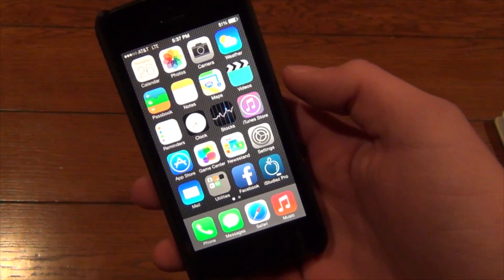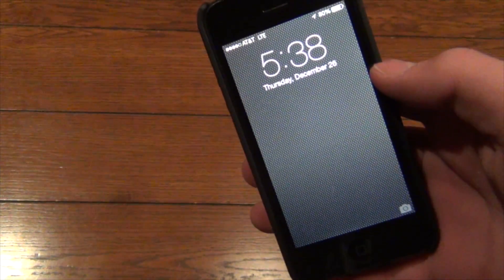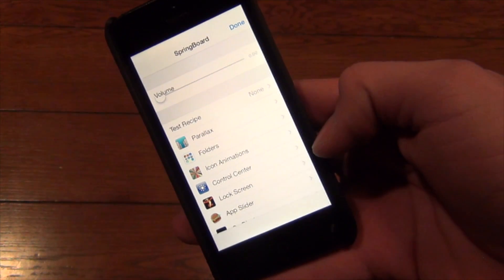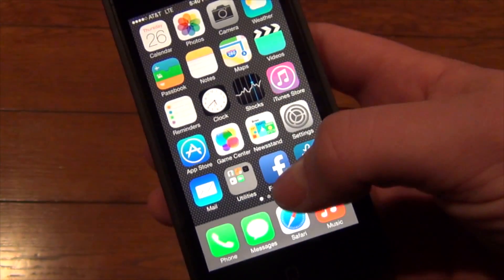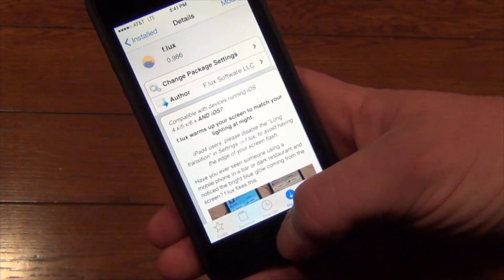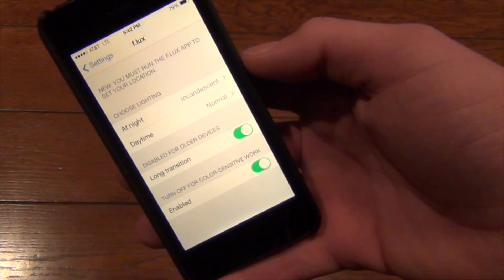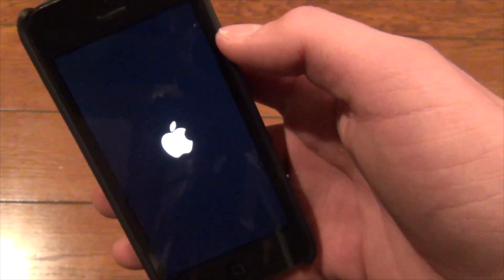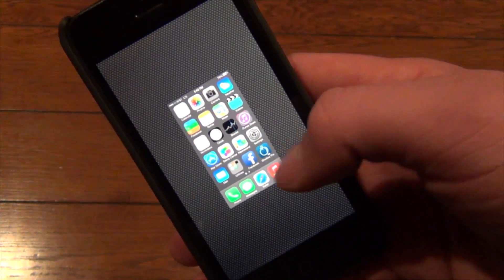iOS 7 Compatible Cydia Tweaks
This blog has up-to-date info on the latest tech news and rumors!

Tweaks:
1) Tabless
2) Simplock
3) Springboard Settings
4) F.lux
5) Spring Switch
Note: All these tweaks are free and from the default repos on your iPhone